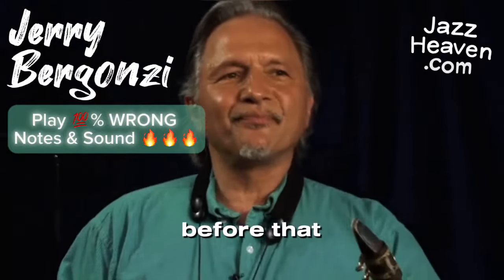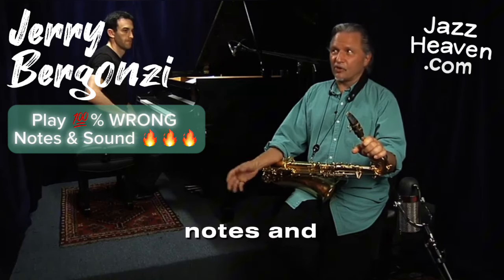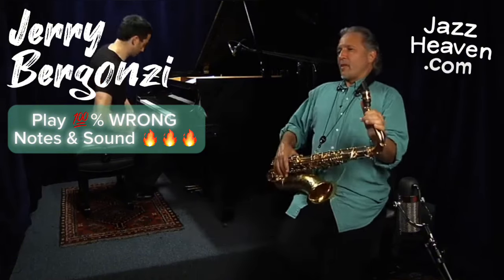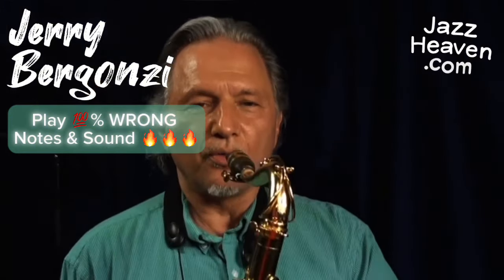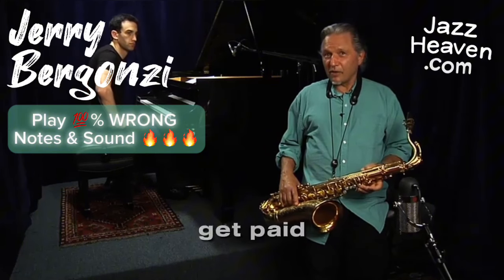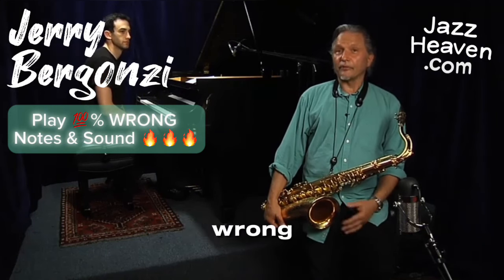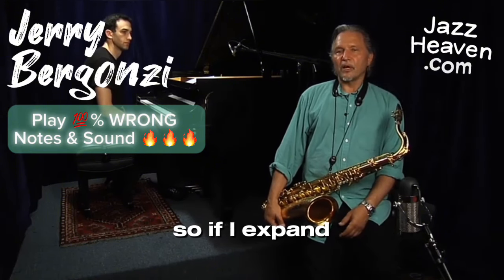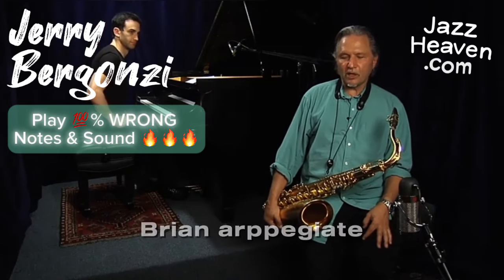Jerry Bergonzi Masterclass Excerpt: Playing 💯% WRONG Notes & sound 🔥🔥🔥 JAZZHEAVEN.COM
This was an excerpt from Jerry Bergonzi Jazz Improvisation Lesson/Masterclass video entitled "Creating a Jazz Vocabulary Vol. 2." Jam-packed Jazz Improvisation Lessons: 2h Lesson, 60-min Interview, Performances, Play-Along MP3s, PDFs and lots MORE.

A master jazz saxophonist AND master jazz improvisation teacher!
A rare combination, indeed.
Also feat. Brian Levy (sax/piano).

- other killer jazz improvisation instructional videos for all instruments with Kenny Werner, Jean-Michel Pilc, Vince Herring, Lee Konitz and MORE.
(Plus jazz instructional videos with MANY other great jazz artists like Oz Noy, Eric Harland, Ralph Peterson, Ari Hoenig, Lage Lund, Gilad Hekselman, Ingrid Jensen, Geoffrey Keezer, Enrico Pieranunzi & more.)

to check out the madness!

Tenor saxophonist, Jerry Bergonzi, is an internationally recognized jazz performer, composer, author and educator. His music is renowned for its innovation, mastery, and integrity. Relentless drive, inner fire, total command, awesome technique, elastic lyricism, rich resonance, world-class, a musical visionary, are among the rave reviews credited to his sound. Bergonzi's music has been applauded throughout the world at festivals, concert halls, and jazz venues and his dedication to jazz music has been well documented by an extensive discography.

The Italian label, Red Records, was Bergonzi's greatest supporter. "Red Records was the first label that really believed in my music." says Jerry. They released four CD's with Bergonzi as the leader, including, Lineage, a live recording featuring Mulgrew Miller, Dave Santoro, and Adam Nussbaum. Jerry later played with the Red Record all-stars including Kenny Barron, and Bobby Watson, as well as on a number of other Red releases with Salvatore Tranchini, Fred Hersch, and Alex Riel. He has also performed and recorded with the George Gruntz Big Band, the Gil Evans Orchestra (Miles Davis in Montreaux), and 12 Jazz Visits in Copenhagan for Stunt Records. The Riel Deal, on Stunt, featured drummer Alex Riel, Kenny Werner and Jesper Lundgaard, and was awarded a Grammy in Denmark for best jazz recording in 1997. An association with Daniel Humair and the late J.F.Jenny Clark yielded a number of recordings for the French, Label Bleu. One of which was Bergonzi's CD, Global Summit, it featured Tiger Okoshi, Joachim Kuhn, Daniel Humair and Dave Santoro. This was the product of one of three National Endowments awarded Bergonzi. Another project with pianist Kuhn won the accolade Best Jazz Album in France 1992. Among the many other artists that Bergonzi has performed and recorded with are; John Abercrombie, Nando Michelin, Antonio Farao, Bill Evans (with the National Jazz Ensemble), Joe D'Orio, Eddie Gomez, Miroslaz Vitous, George Mraz, Billy Hart, Andy Laverne, Steve Swallow, Hal Galper, Roy Haynes, Charlie Mariano, Bob Cranshaw, Ray Drummond, Billy Drummond, Danny Richmond, Danny Gottlieb, Dave Holland, Jack DeJonette, Paul Desmond, Bennie Wallace, Gerry Mulligan, Hal Crook, Herb Pomeroy, Mike Manieri, Mark Johnson, Michel Portal, Marcel Solal, Pat Martino, Franco Ambrosetti, and many more.

 The Double-Time Records label has released most of Bergonzi's recent work. Just Within, Lost in the Shuffle, Wiggy, and A Different Look, were recorded by Bergonzi's burning organ trio, with Dan Wall and Adam Nussbaum. Also on Double-Time, The Dave Santoro Standard recordings feature Bergonzi's swinging tenor along with drummer Tom Melito and pianists Bruce Barth and Renato Chicco. As a band leader, Bergonzi has performed worldwide at the Red Sea, San Remo, Moomba, and North Sea Jazz festivals, to name a few. He has appeared at the World Saxophone Congress in Montreal, Canada and Valencia, Spain with fellow saxophonist Philippe Geiss. Bergonzi's performance at the Subway in Cologne has been featured on the German TV series, Round Midnight. His quartet performs at Duc de Lombarde in Paris, the Fasching in Stockholm, the Jazz House in Copenhagan, and the Bird's Eye in Basel, and many others.

Today, Bergonzi makes his home in Boston area with his wife and two children. He continues to teach and perform worldwide. He endorses Selmer Saxophones, Rico Reeds and Zildjian Cymbals.

"This guy is the real tower of power. His bold penetrating tone and furiously paced streams of notes make for a commanding voice indeed. His passionate improvisations are marked by a consistency of strength in every register and a penchant for harmonic development." Bill Milkowski Downbeat Review